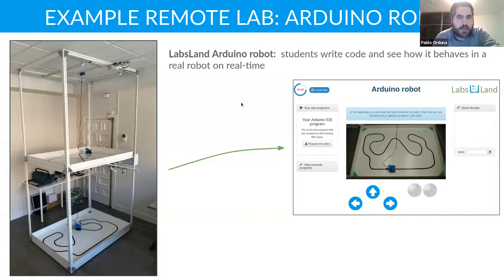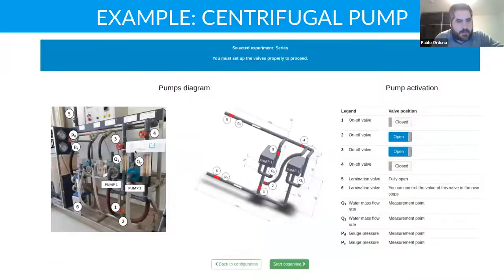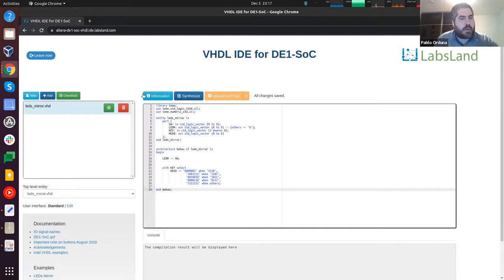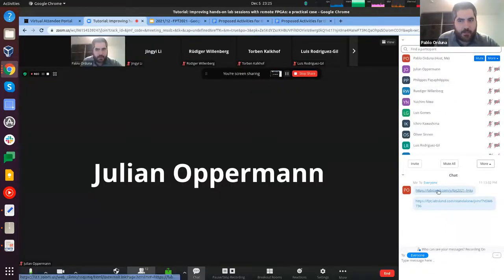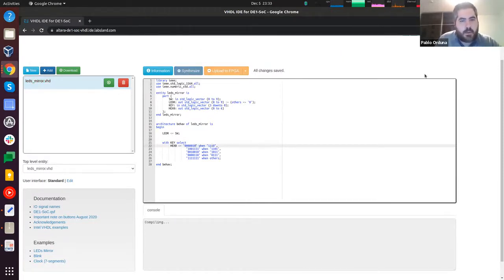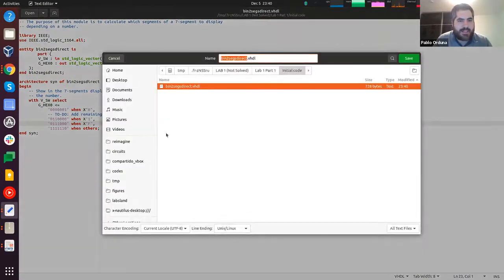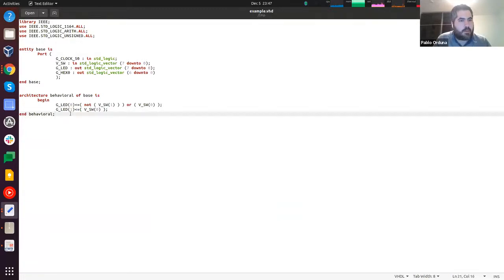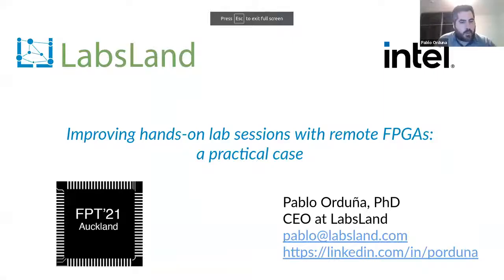FPT21 Improving Hands-on FPGA labs with LabsLand remote laboratories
Intel-hosted tutorial at FPT'21 conference